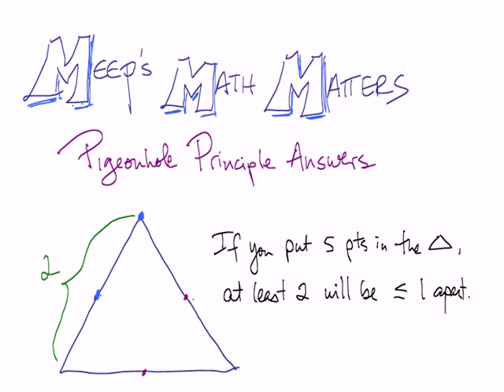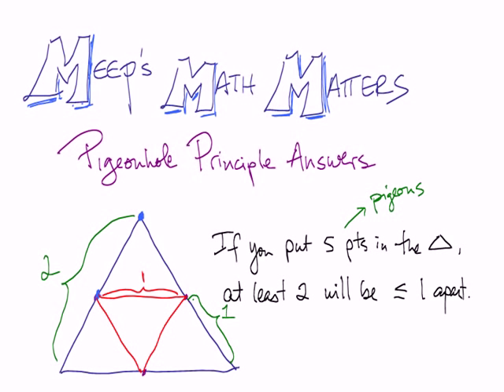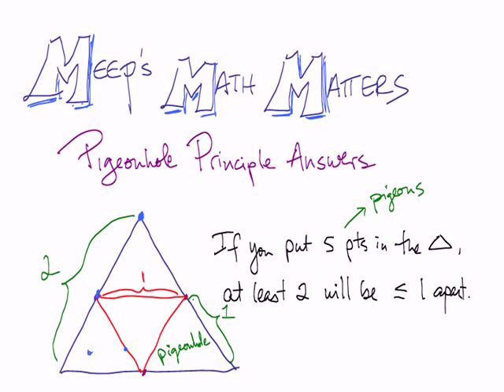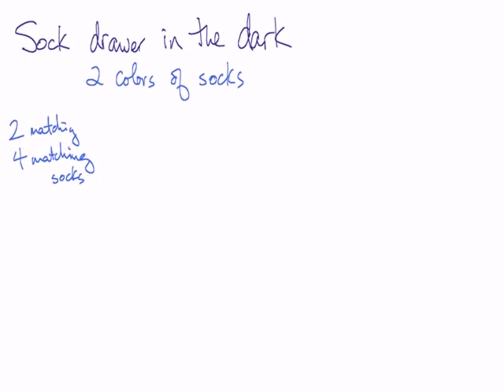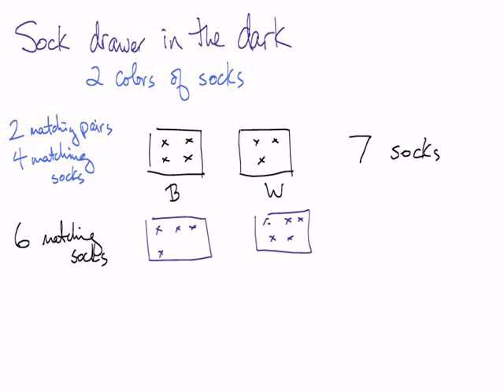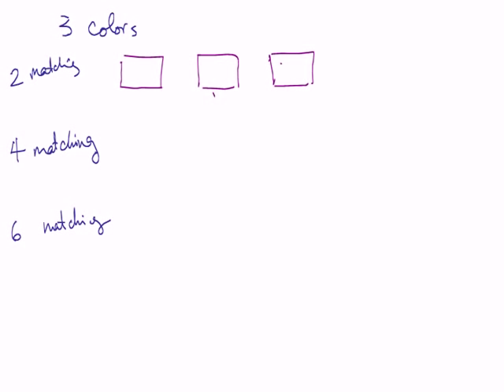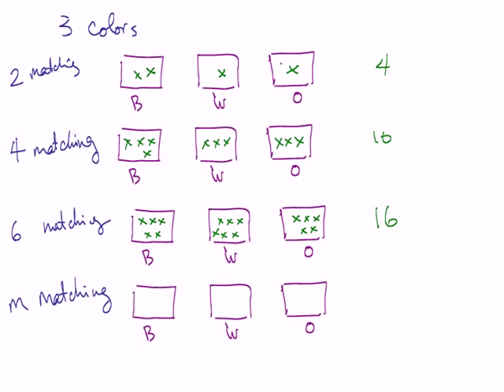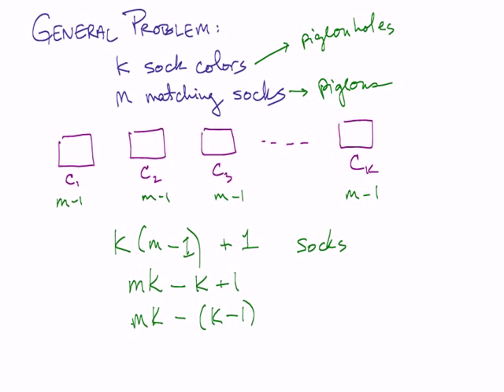Meep's Math Matters 9: Pigeonhole Principle Answers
In this episode, I answer some of the questions asked in Meep's Math Matters 8 on the pigeonhole principle.